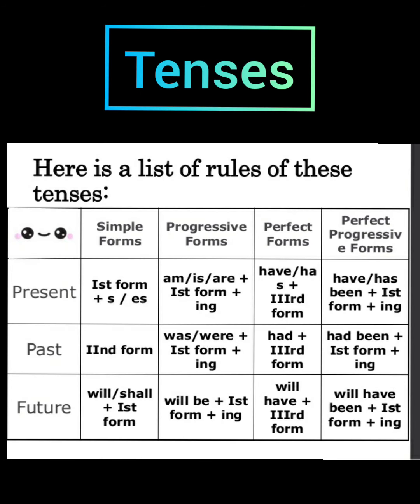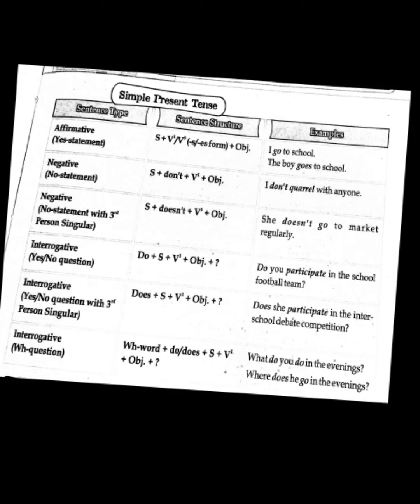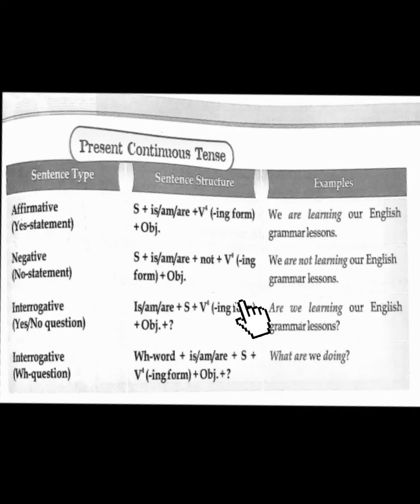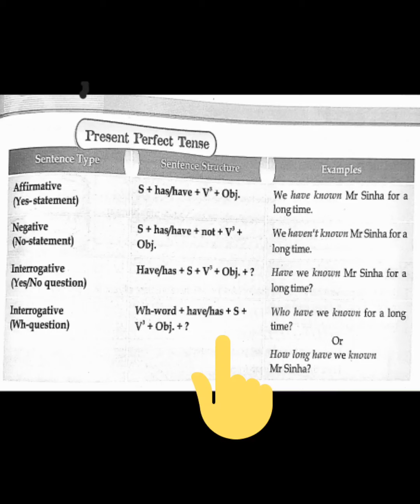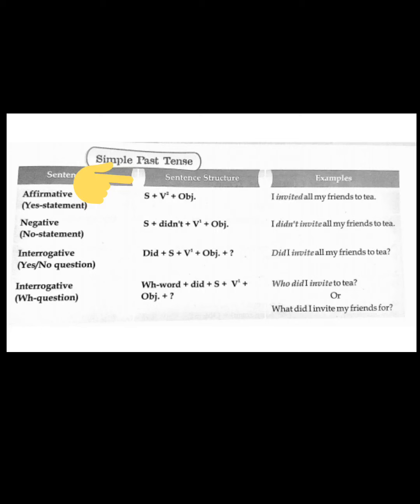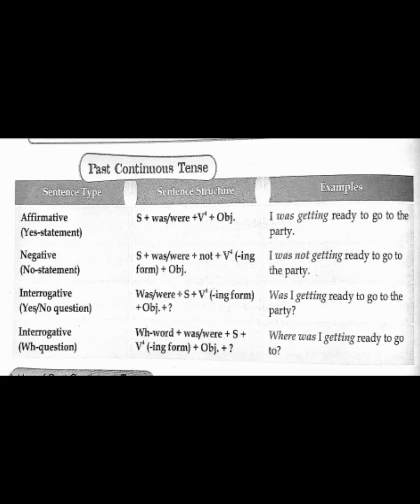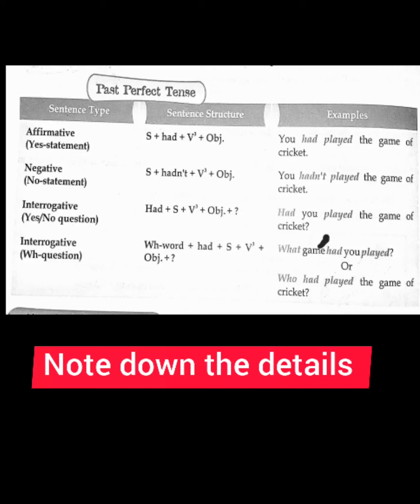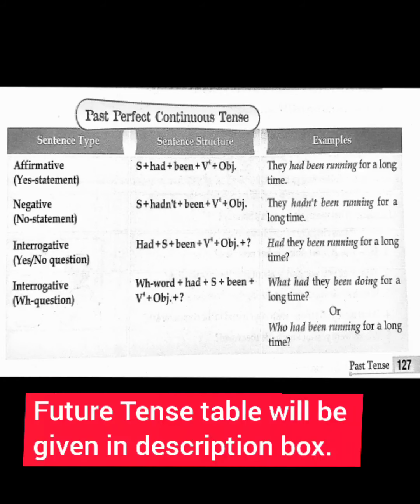Class 7 Grammar( Tenses ) part final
This video lesson contains explanation of tenses in different sentences,  Structure of the tense in Affirmative, negative and interrogative sentences.
kindly note down the details from description box in English fair register .

CLICK ABOVE FIR THE NOTES OF THE VIDEO LESSON.